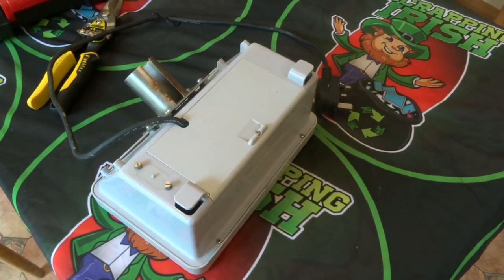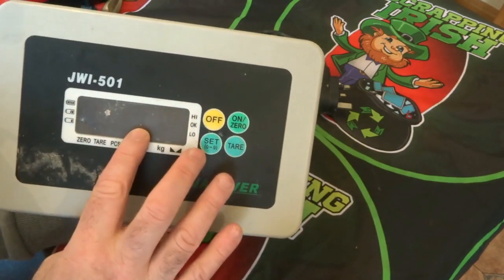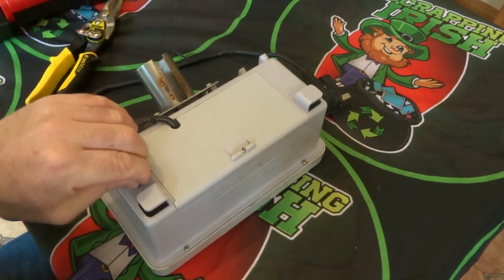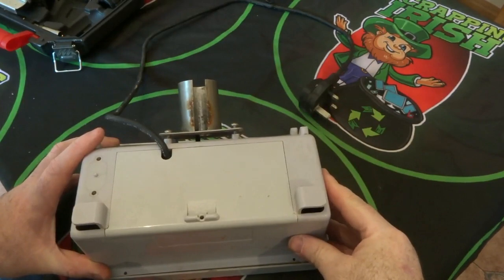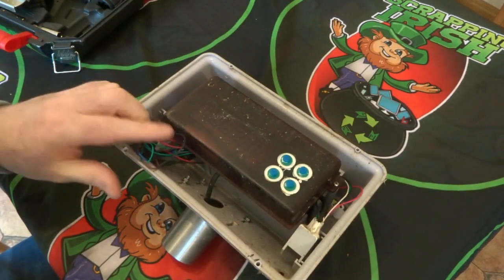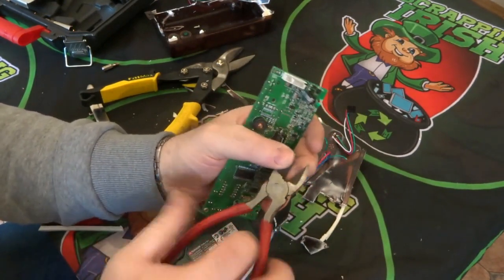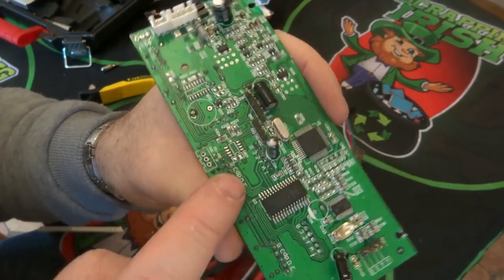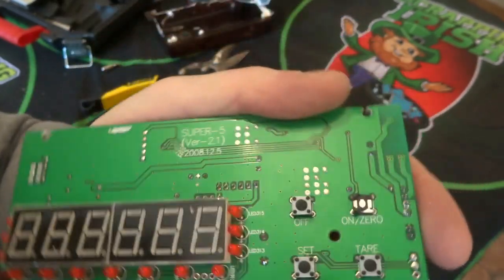Gold recovery from a weighing scales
In this video i scrap a weighing scale that i found for gold recovery,what will i find in it,will there be ic chips,mlccs or will it be a waste of time ,so if your into e-waste or just scrapping in general